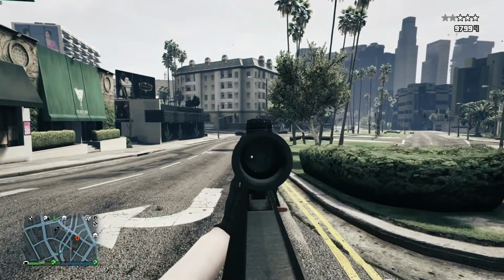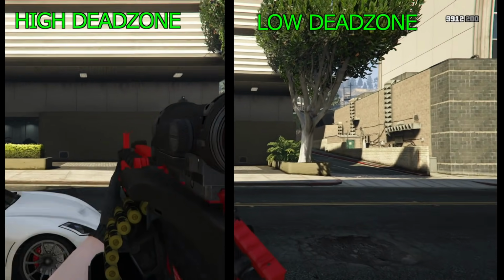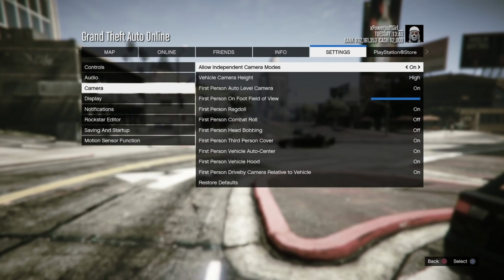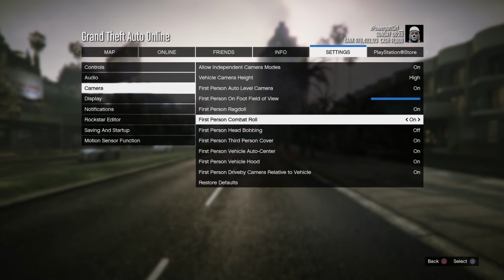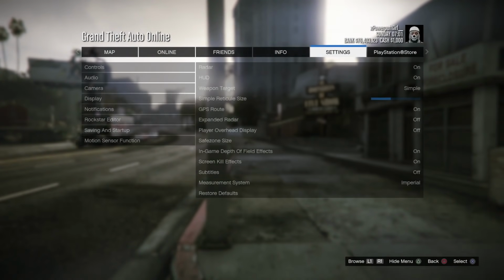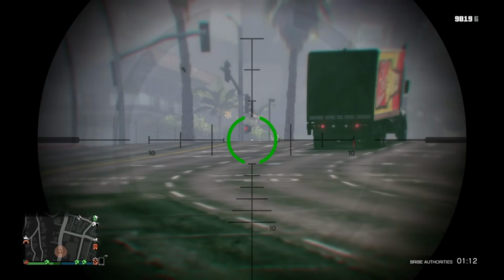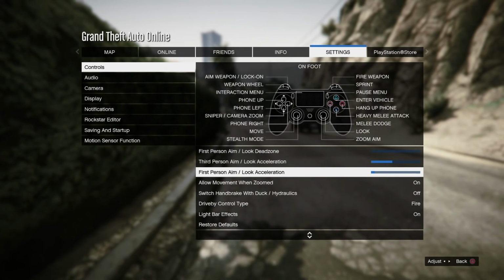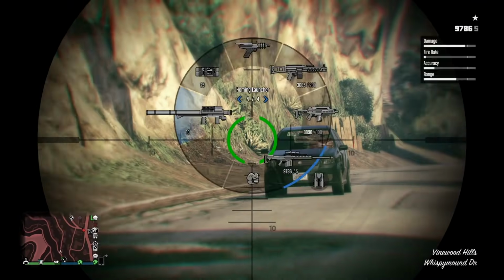BEST heavy sniper DRAGSCOPE settings | GTA Online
Most effective heavy sniper + spam settings which work well together making it easier to dragscope/quickscope your target & also spam at the same time. These settings can be used for sniping only too! (GTA 5 Online)

If you want to show support, you can become a channel member & use memes in comments/livestreams

Memba - O.D (feat. titus)
I do not claim to own the music used in the video.

I appreciate it & try to post as often as I can for you guys.
No hate whatsoever to anyone in my videos.
Always open to constructive criticism. X
Ƙíll єm wíth kínɗnєѕѕ. ♛